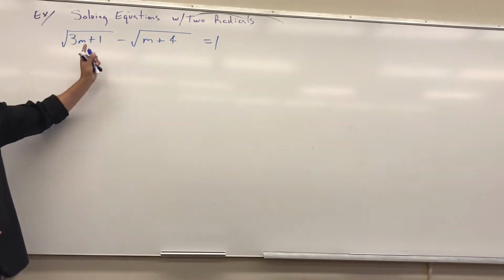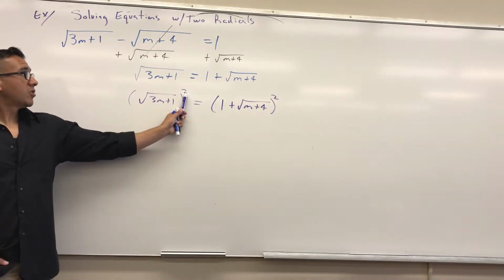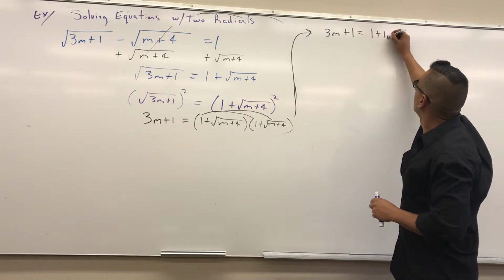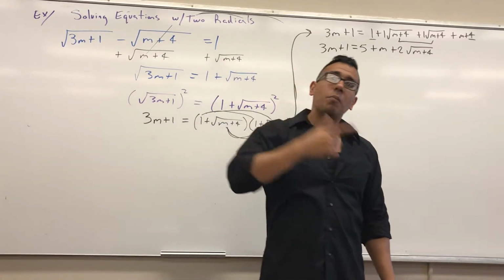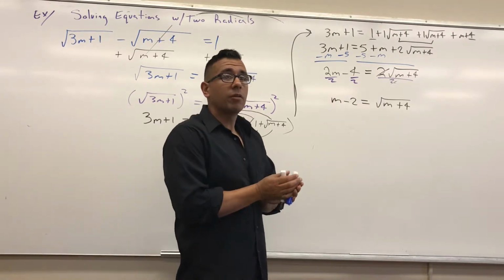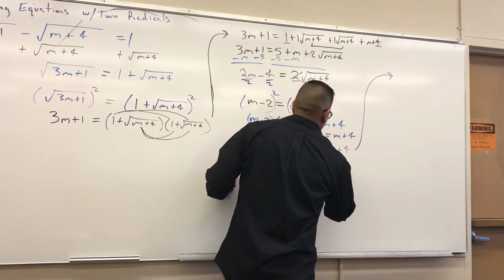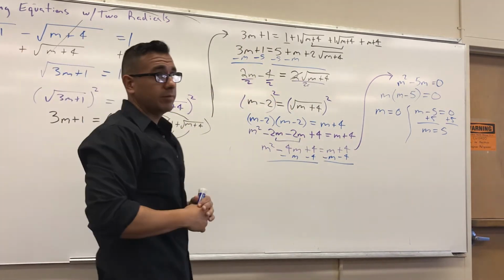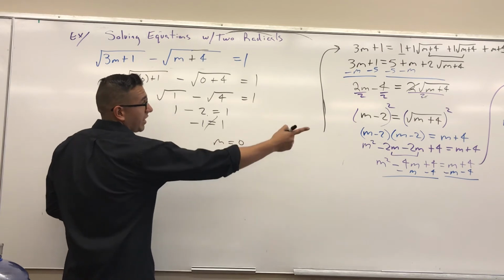Solving radical equations (challenging)